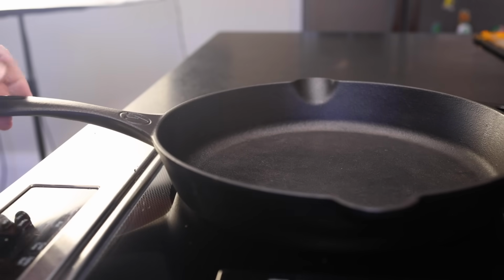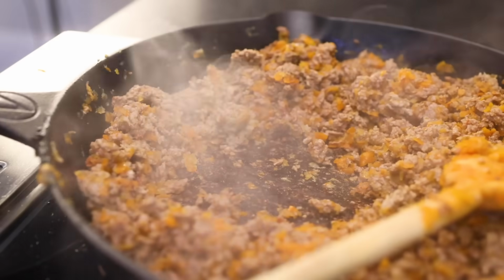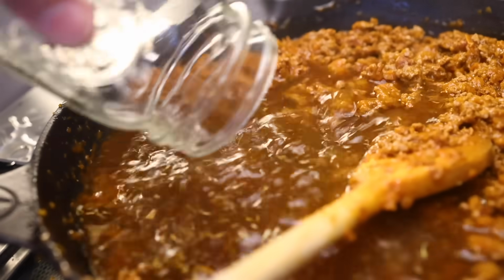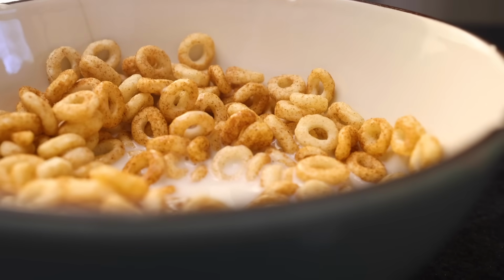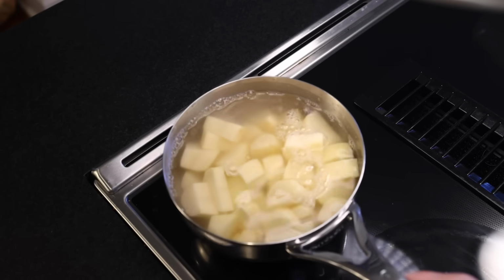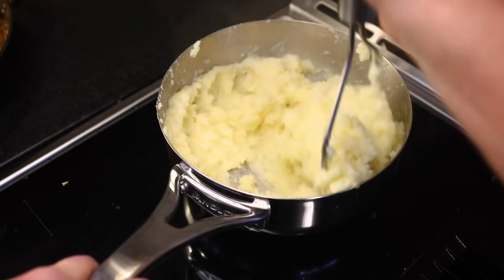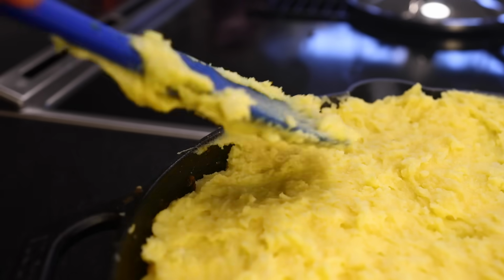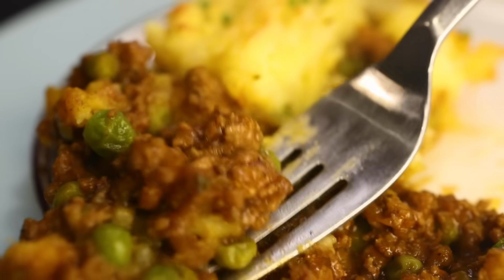Shepherd's Pie in a cast iron pan | lamb and peas filling, cheesy potato topping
***RECIPE, SERVES 6-8°°°

2 lb (907g) ground lamb
3-4 carrots
1 large onion
Half a bottle (3 cups, 375mL) white wine
2 teaspoons dried thyme
1 teaspoon dried sage
1 teaspoon garlic powder
1 teaspoon mustard powder
1/2 cup (118mL) Worcestershire sauce
1/4 cup (60mL) tomato paste
1/4 (30g) flour (use more if you want your filling more solid)
water or stock
salt
pepper
a stock cube, or a spoonful of stock concentrate (like Better Than Bouillon), or a few ice cubes of homemade demi-glace from this recipe
fresh rosemary (very optional)
10 oz bag (280g) frozen peas

2 lb floury potatoes
1 stick (4 oz, 110g) butter
milk
2 egg yolks
2 oz (50g) cheddar cheese
salt
chives (very optional)

This recipe is calibrated for a 12-inch (30 cm) oven-safe skillet, but you could cook the filling in any pan and simply transfer it to a suitable baking dish.

Put the lamb into the pan and flatten it into a disk across the entire surface. Turn the heat on high underneath. While it heats up and starts to cook, grate or finely chop the carrots and onion. When the lamb is brown on the bottom, stir in the carrots and onion with a wooden spoon, scraping the bottom and breaking up the meat as you go.

Keep cooking and stirring until much of the water has evaporated, 5-10 min. When you notice the pan starting to dry out, reduce the heat to medium. When things start sticking to the bottom of the pan again, stir in the tomato paste and flour, and cook for another minute or two, until burning of the fond is imminent. Deglaze with the wine.

Stir in the Worcestershire, herbs and spices (except for salt), stock concentrate or demi-glace, and enough water to cover. Reduce heat to a simmer and cook until reduced and quite thick, at least half an hour.

Peel the potatoes and cut them into big chunks. Cover them in water and boil them until very fork-tender. Drain. Put in the butter and let it melt in the heat of the potatoes. Mash the potatoes, stirring in enough milk to get a slightly looser texture than you'd normally want for mashed potatoes. Grate in the cheese, put in the egg yolks, stir until smooth, then taste for seasoning and add as much salt as you want. (The egg yolks might not be totally cooked at this stage, so if you need to be cautious about pathogens, taste for seasoning before you mix in the eggs.) Keep the mash warm until you're ready to put it on the pie.

Get your oven heating to 400ºF, 200ºC, ideally convection.

When the meat filling is reduced and thick, take it off the heat — the cooler it is when you top the pie, the better. Chop up the fresh rosemary and put it in (if you've got it), and stir in the frozen peas (still frozen). Smooth out the surface of the meat filling, then drop on the potatoes in large dollops. Pull with the back of a spatula to spread the potatoes out toward the pan edges and get everything covered in an even, thin later. If you want, use a fork to make some ridges in the surface that'll brown nice and look pretty.

Bake the pie until the potatoes are puffy and the filling is bubbling, about 30 min. Take it out and top it with finely chopped chives, if you have them. Let cool at least 20 minutes before scooping.